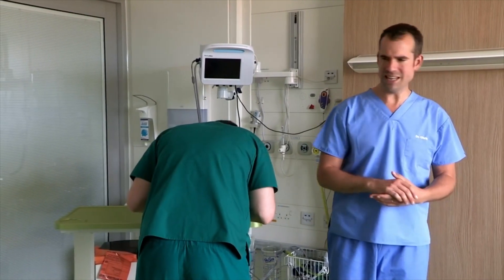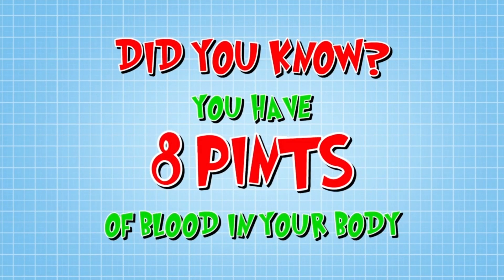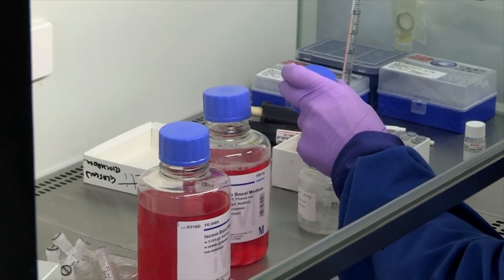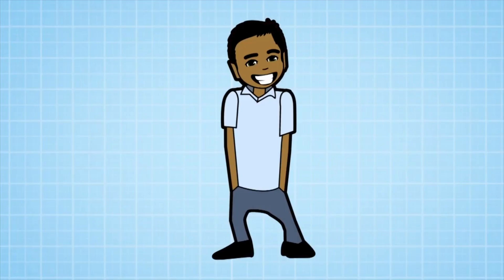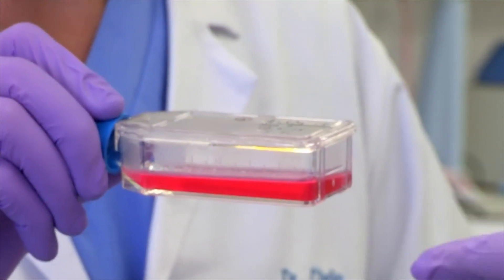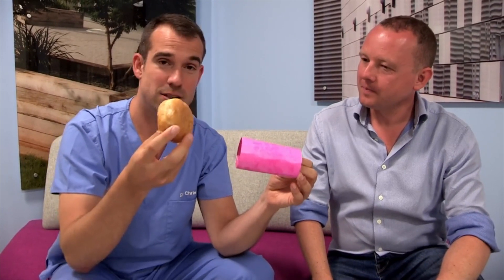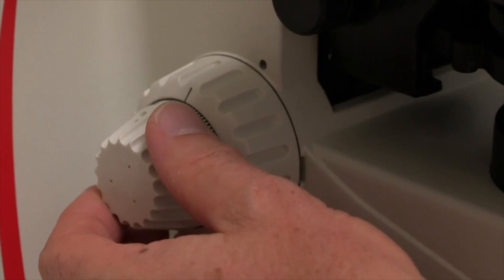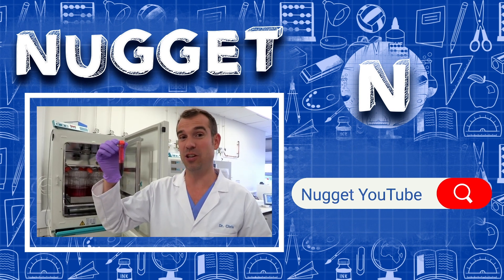Learn About Your BLOOD! 😱🩸😱 | @OperationOuch | Science For Kids | Nugget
Learn all about your blood from Dr. Chris and Dr. Xand!

Nugget is a goldmine of some of the best TV shows, great for kids to learn and laugh outside of school.